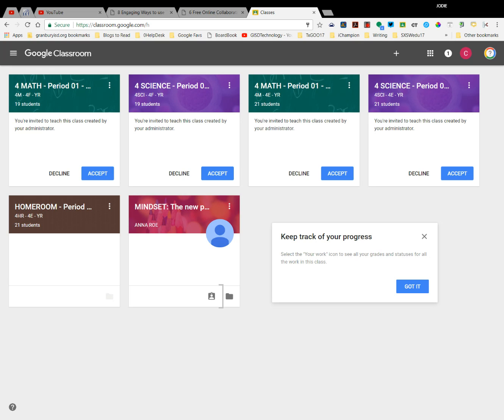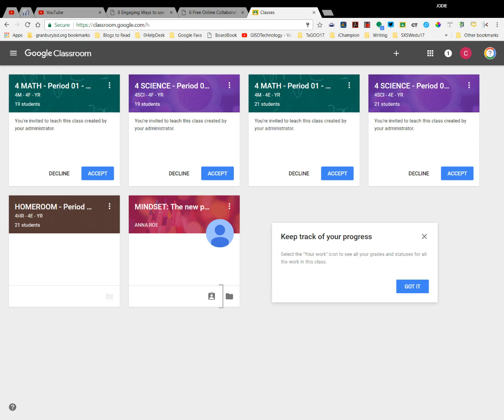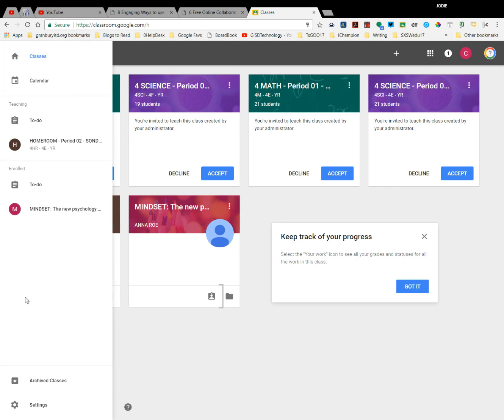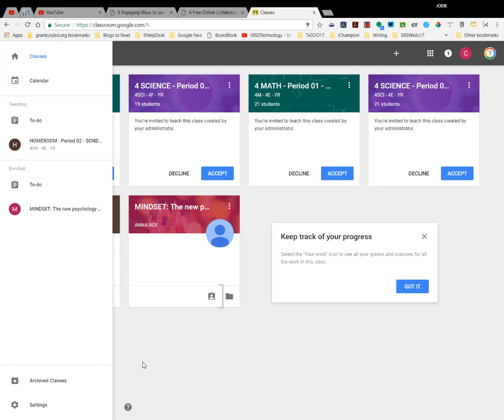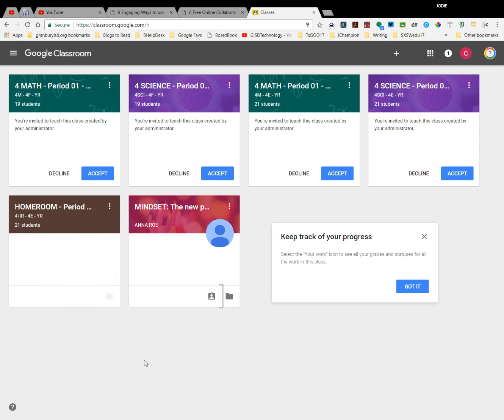Google Classroom - Accepting Classes